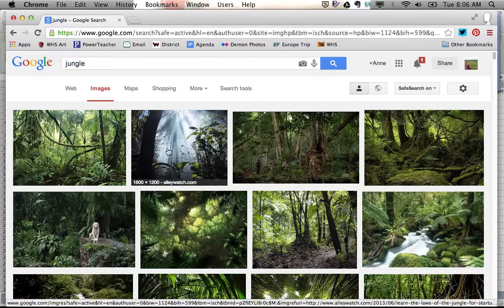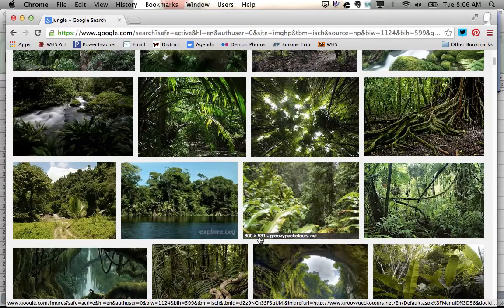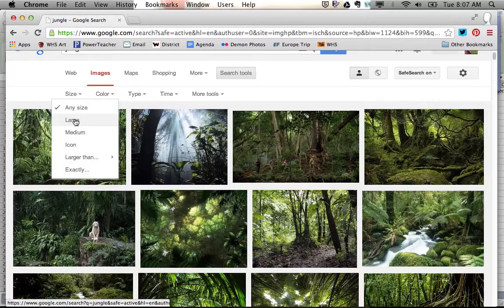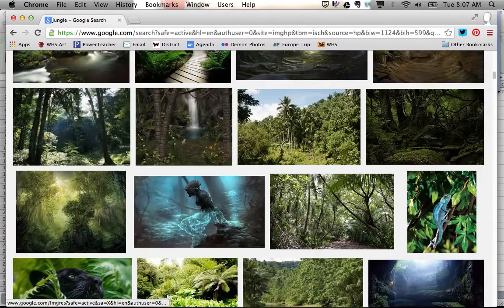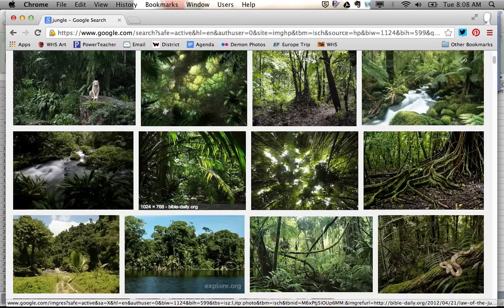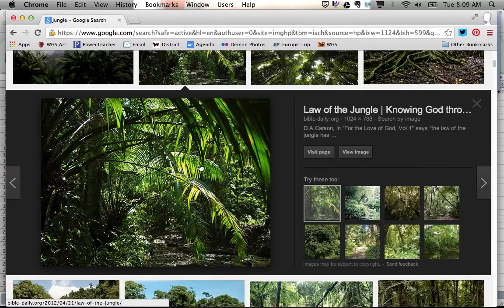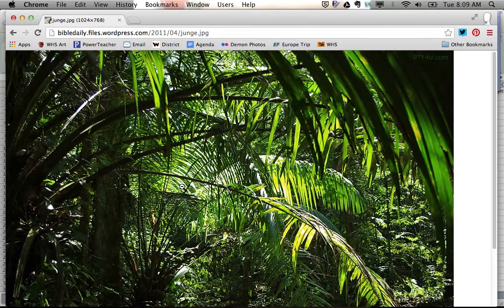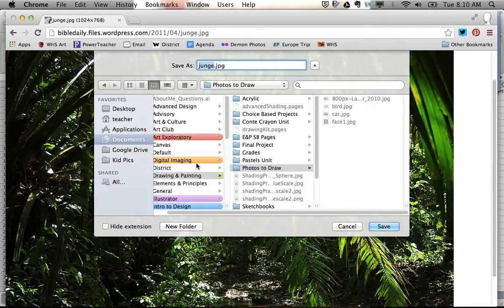Finding Large files on Google Images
How to find large files to download in Google Images.